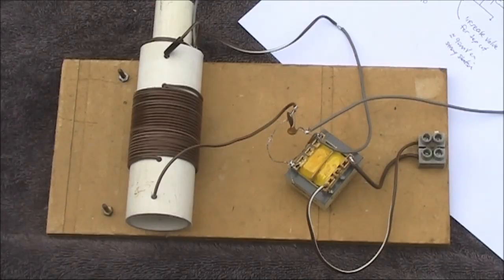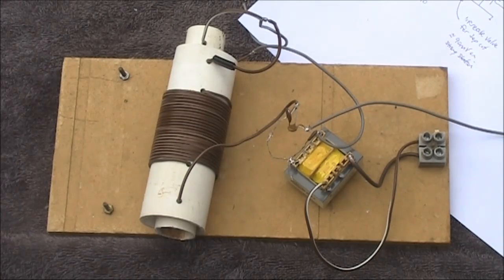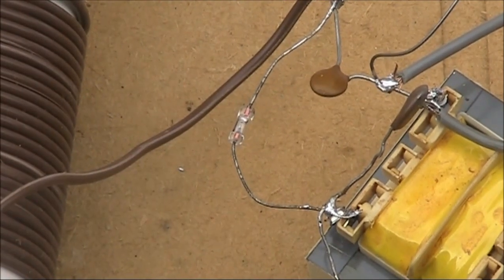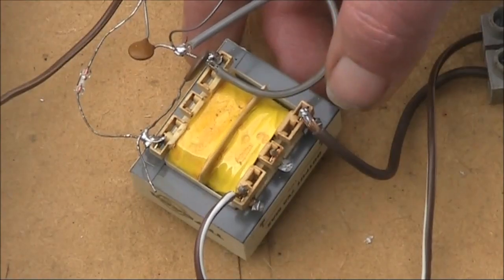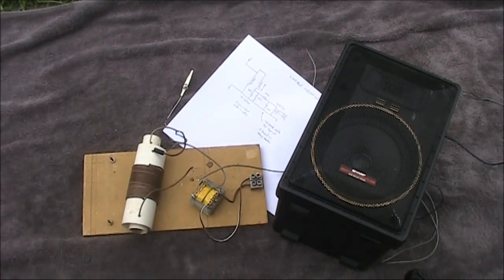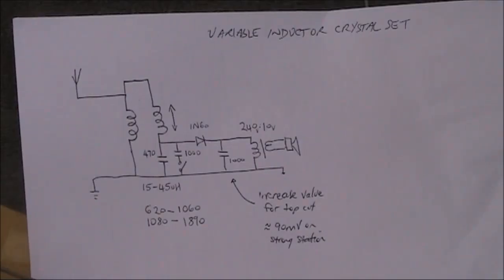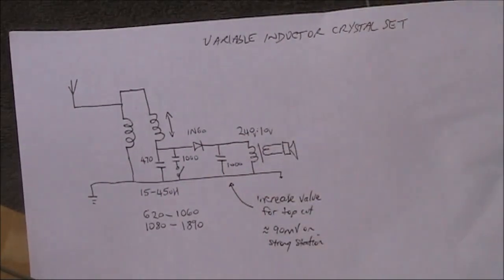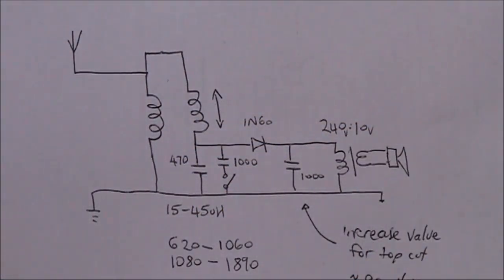Variable inductor crystal set drives a speaker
A simple crystal set using a variable inductor to select stations. Two fixed capacitors allow coverage of the AM broadcast band in two segments. See earlier video for more details on the inductor.